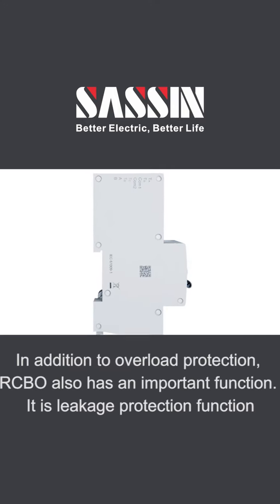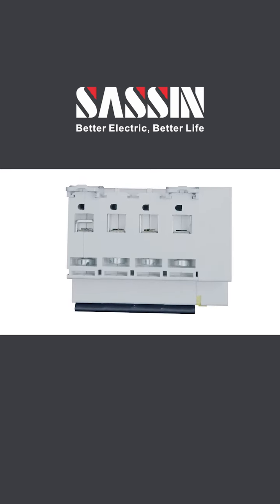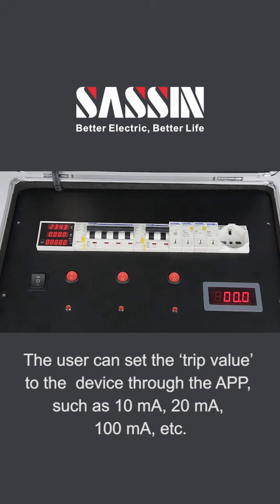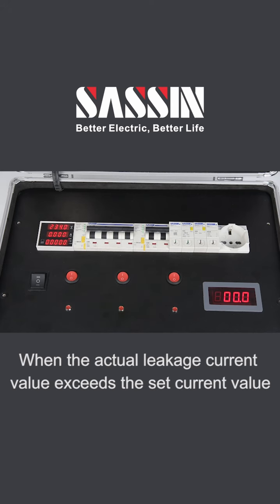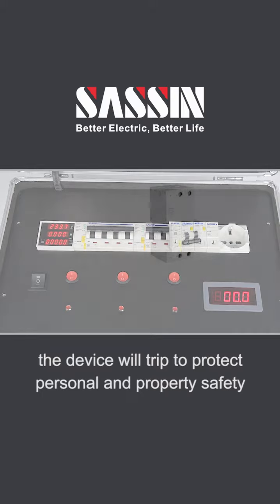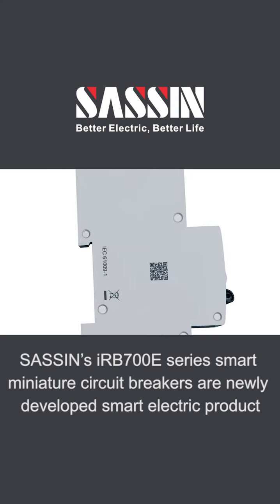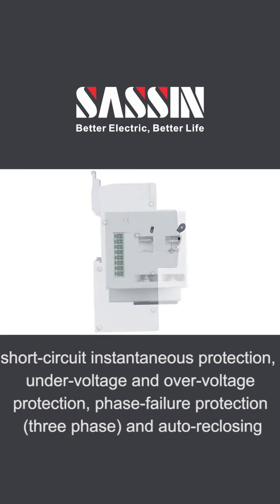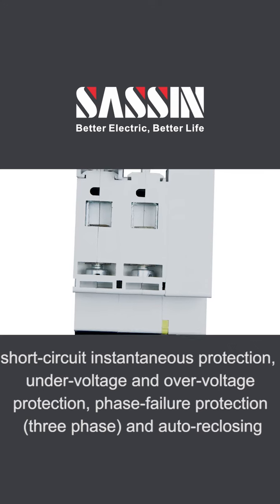How does RCBO protect our life?（2）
RCBO is Residual Current Circuit Breaker with Overcurrent Protection.
It can detect the electric current inside and outside the electric appliance,.